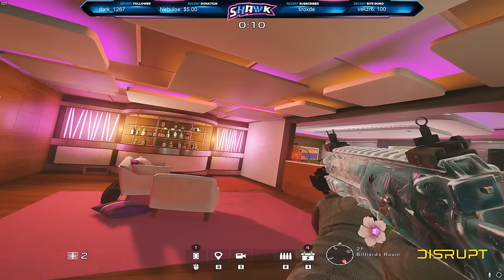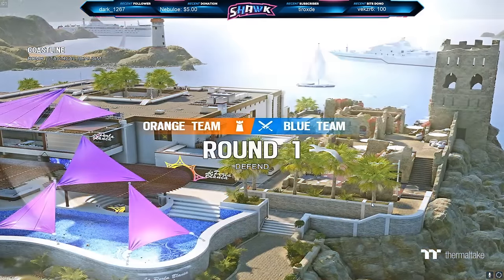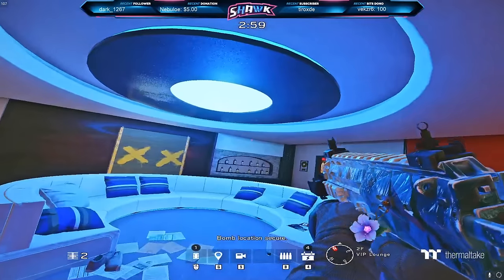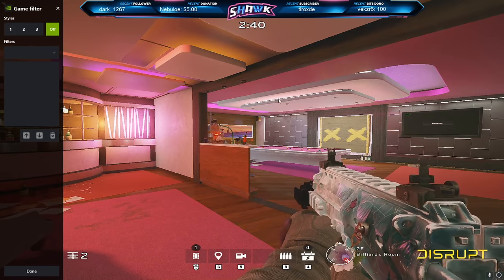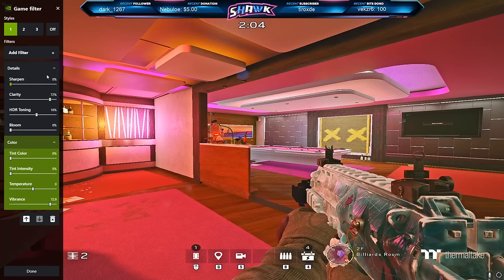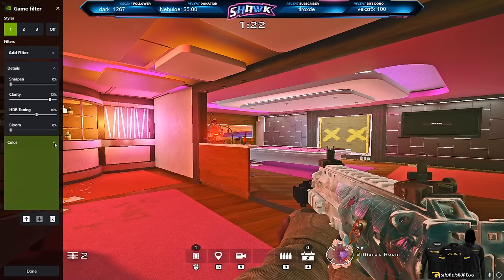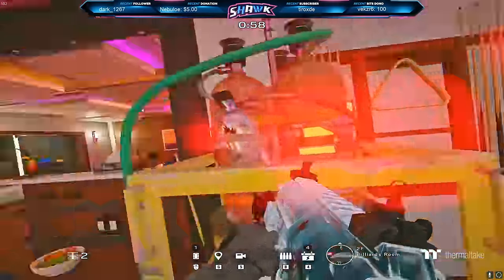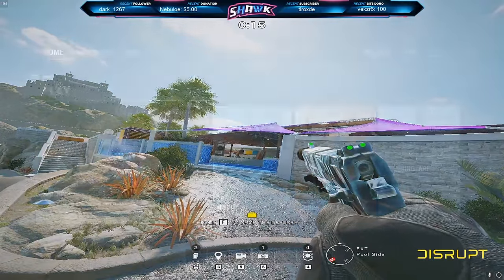How to Make Your Game Look *BETTER* - Best Graphic Settings - Rainbow Six Siege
Sens: 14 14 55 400 DPI Default multiplier